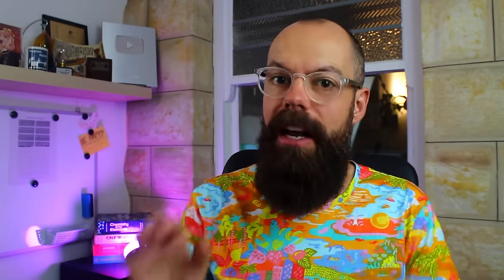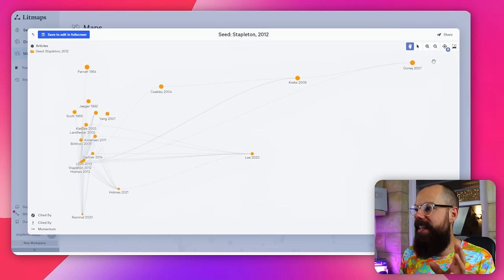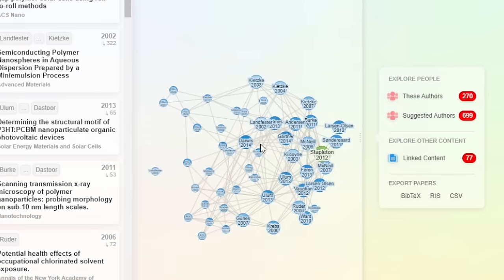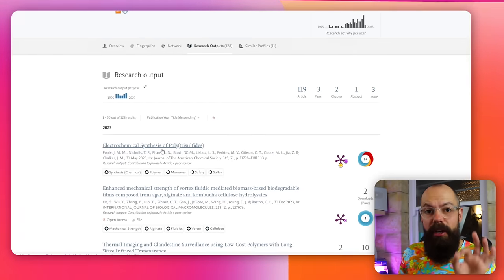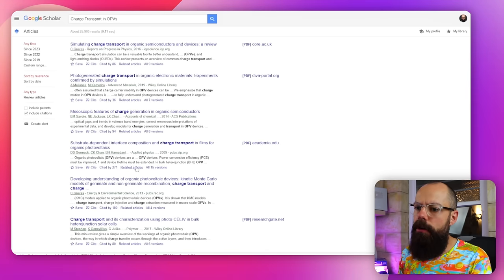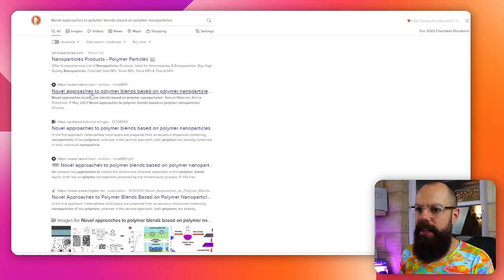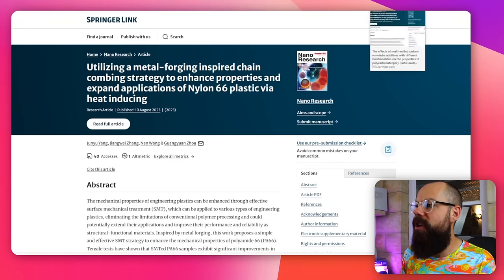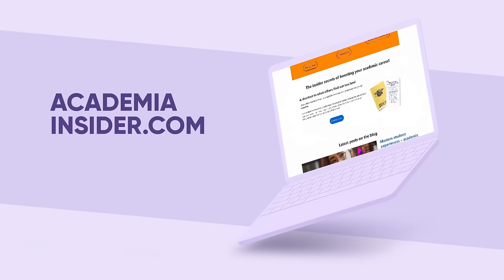How to use AI to find *ALL* the literature for your research | A blended approach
▼ ▽ TIMESTAMPS
00:00 Intro
00:20 Semantic Search
01:11 Seed Papers
01:41 Litmaps
02:40 Research Rabbit
03:22 Famous & well known authors
05:22 Search phrases
06:51 The Snowball Method
09:22 Wrapping up

▶ Camera - Canon EOS 650D
▶ On camera mic
▶ Shotgun microphone
▶ Portable recorder